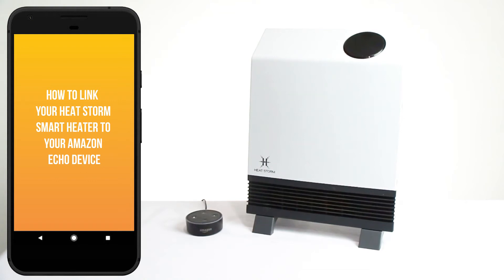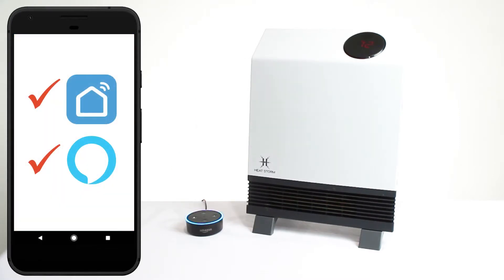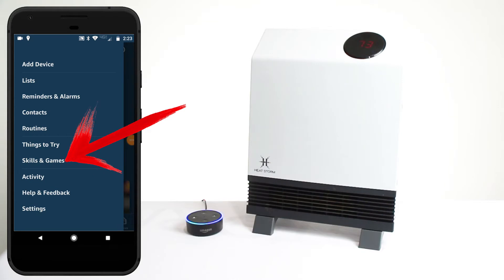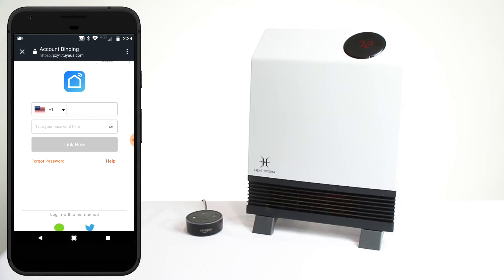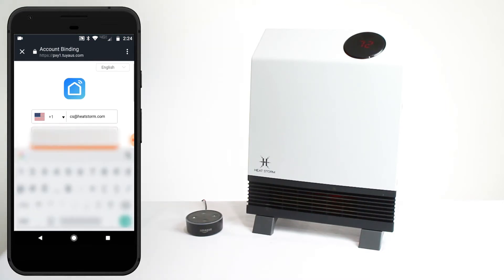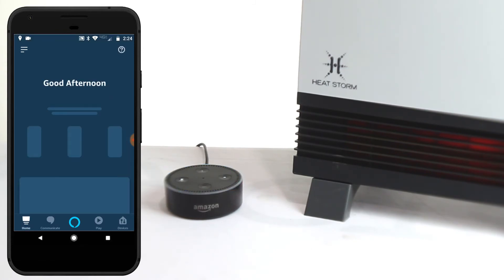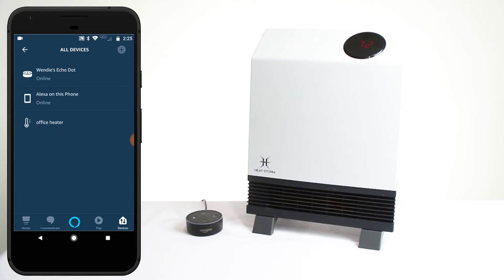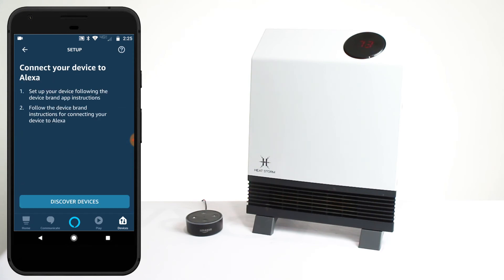How to link your Amazon Echo device with Heat Storm heaters | Smart Life app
In this tutorial, you will learn how to link your new Heat Storm zone heater with your Amazon Echo device and control it with Alexa voice commands. This video is for the following Heat Storm models:

HS-1000-WX-WIFI
HS-1500-PHX-WIFI
HS-1500-SISM-WIFI